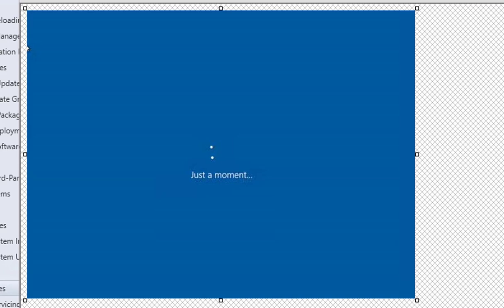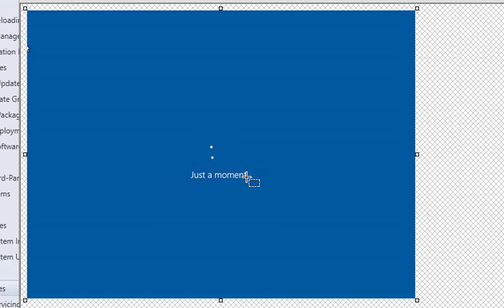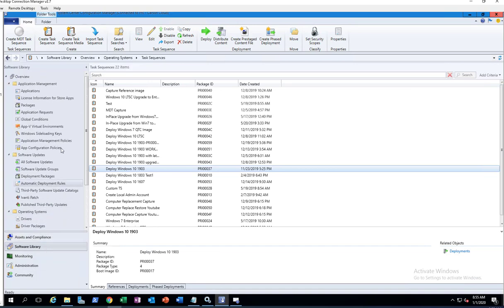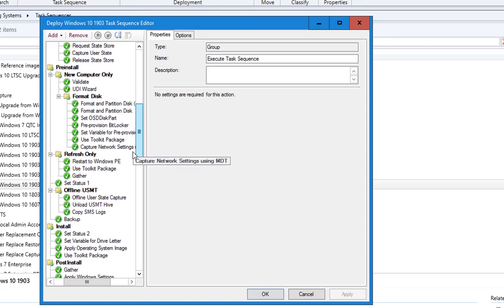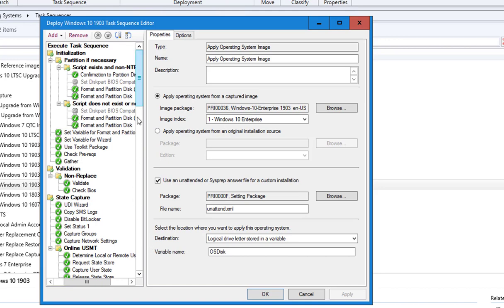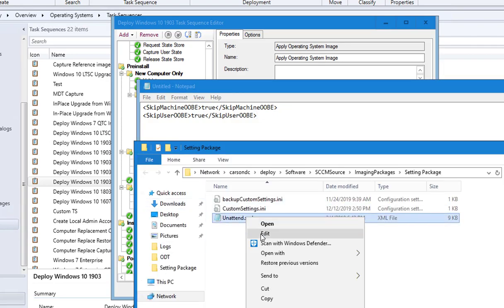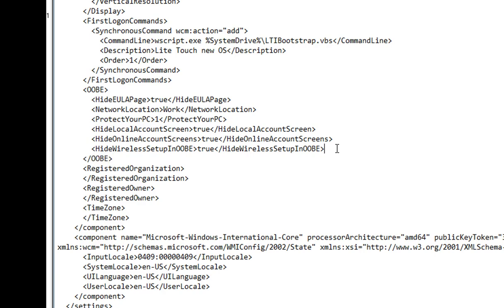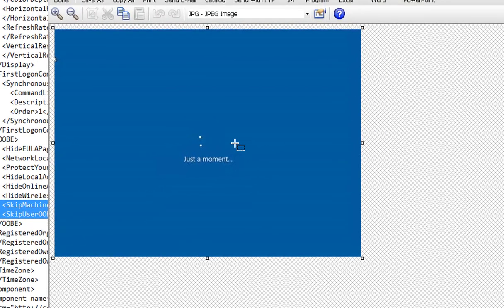Windows 10 stuck on Just a moment SCCM OSD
How to fix Windows 10 stuck on Just a moment   SCCM OSD.